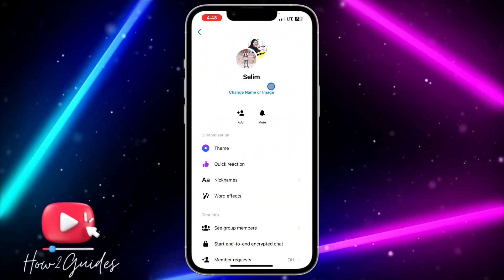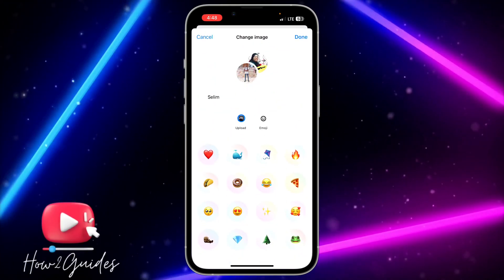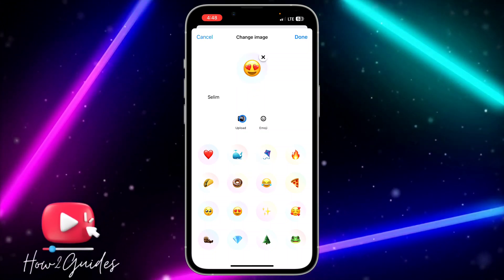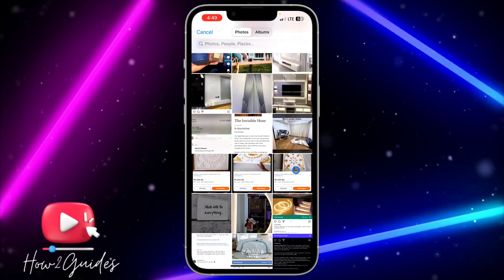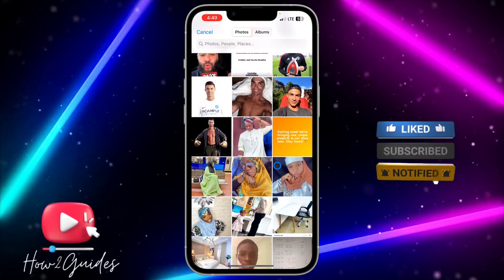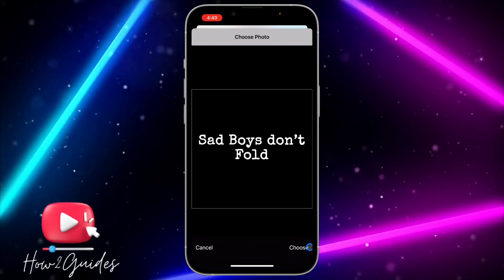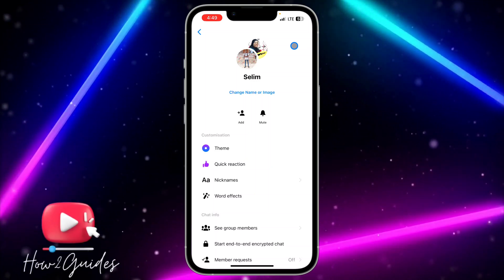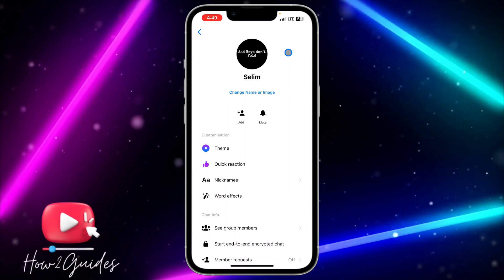How to Add Profile Picture to Group in Messenger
Welcome to our Messenger tutorials! Adding a profile picture to your Messenger group adds a personal touch and helps group members easily identify the chat. In this video, we'll show you the simple steps to add a profile picture to your Messenger group, making your conversations more engaging.